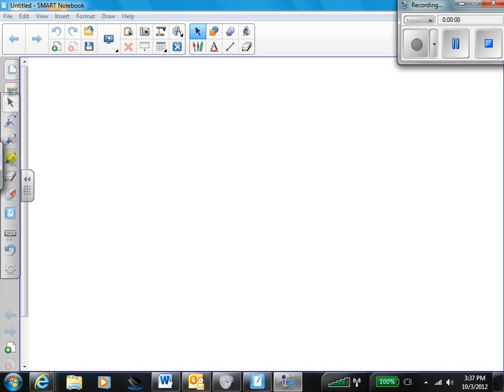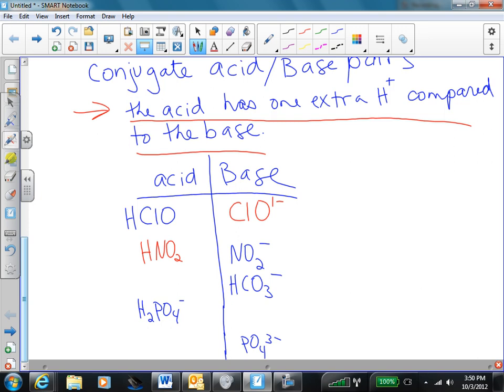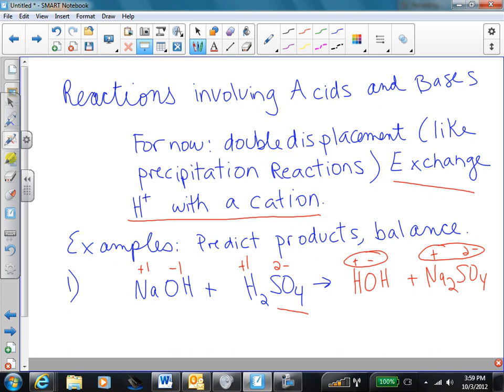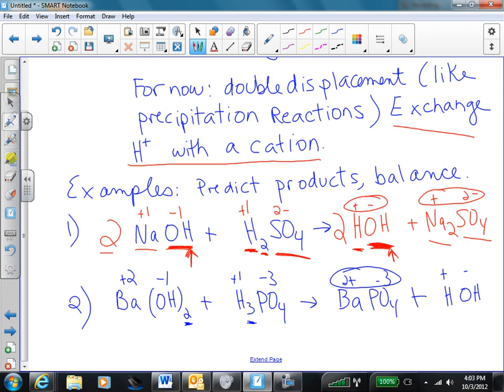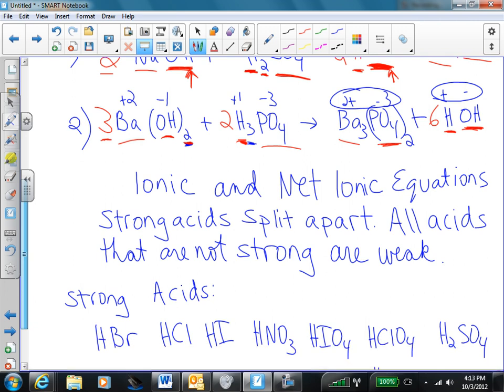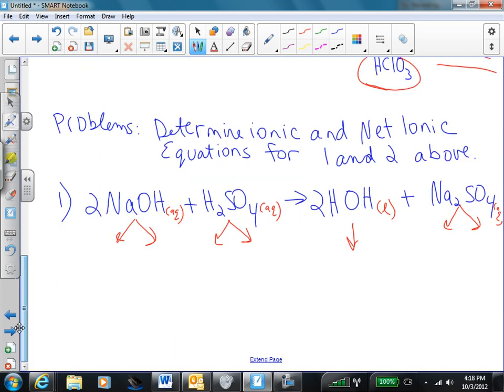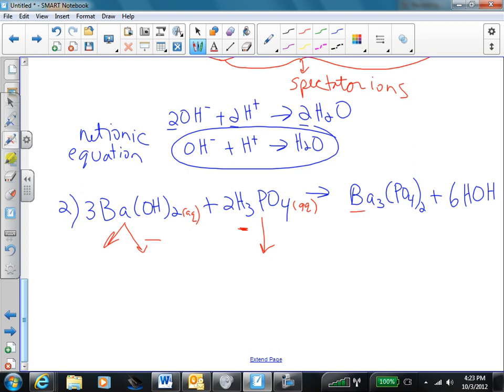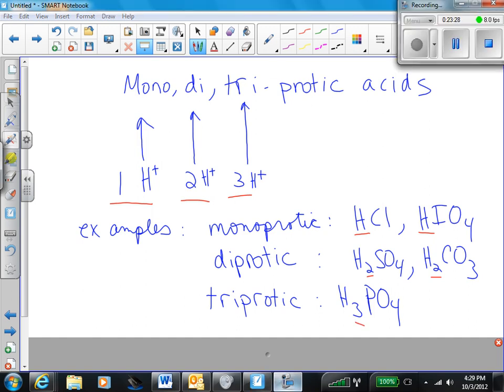This video has been replaced with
This is the old 4.3 acid base reactions video.  The new video also has a link to a lecture note handout.  The new video is at: